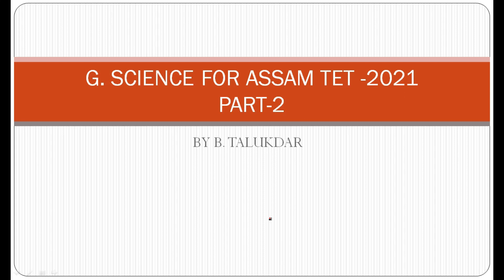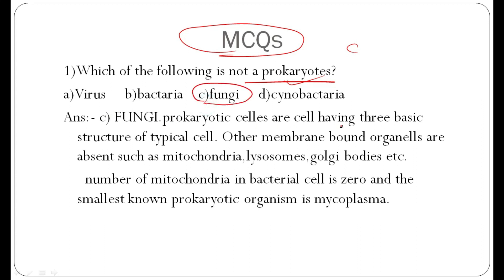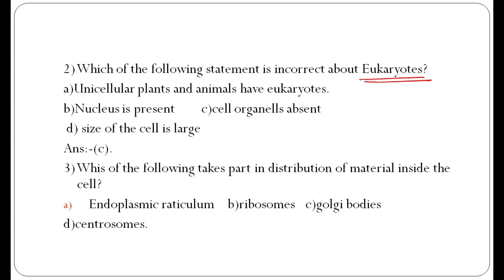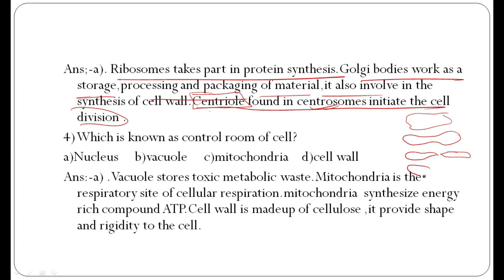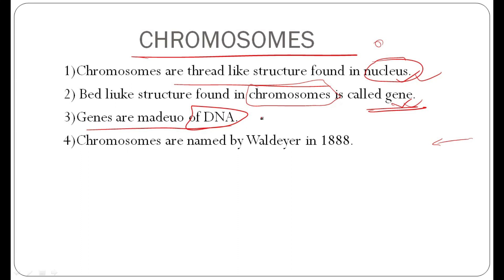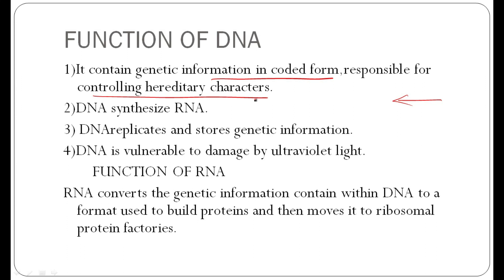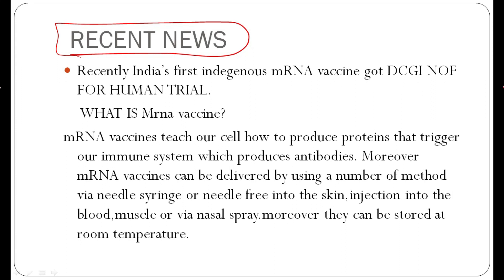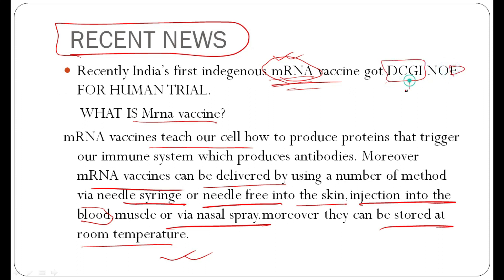science for assam TETpart-2 with mcq//general science for assam TET//concept and MCQs# assamtet 2021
second video on science for assam tet 2021 which is basically covering a portion of biology section which is very important for upcoming assam TET 2021.From the very begining in assam tet UP section science is playing an important role .a good number of question have been asking from this section.so literate club bringing the videos on science section.
 this is a new initiative in the field of education and information from Assam  where we provide educational video along with news analysis and other videos which can be helpful for people. please do subscribe the channel presse the like button and share with your friends.